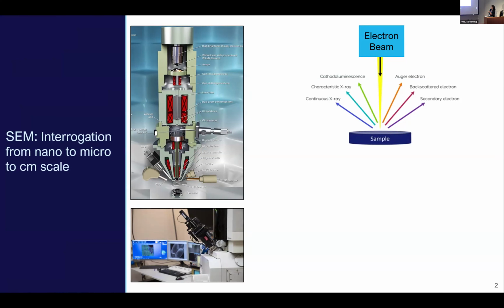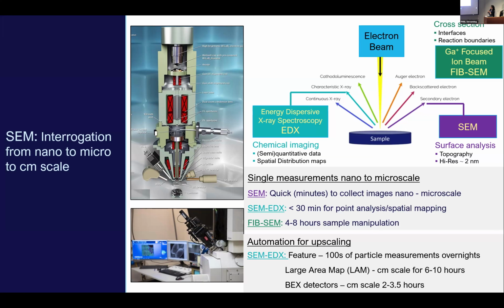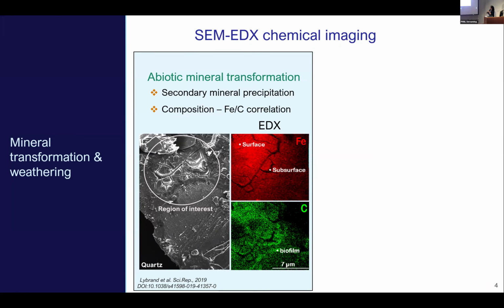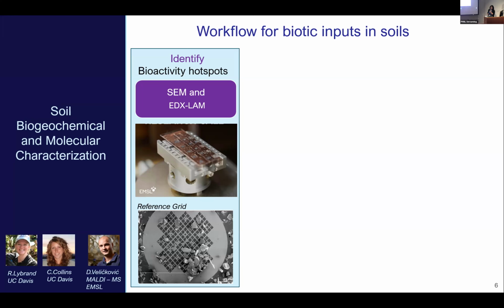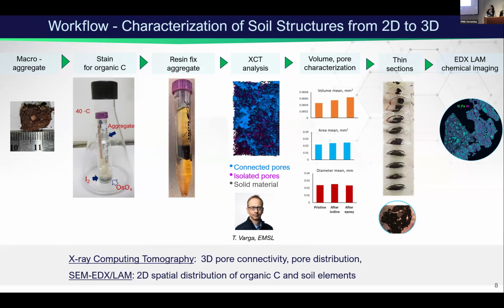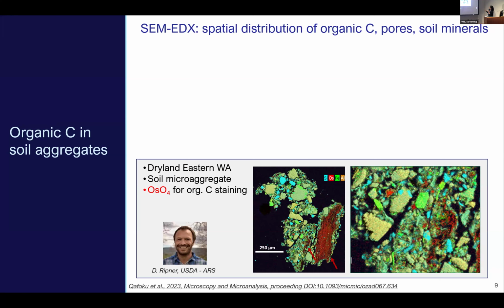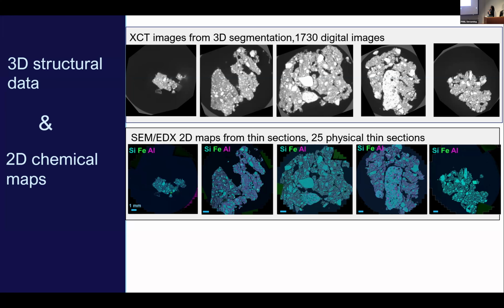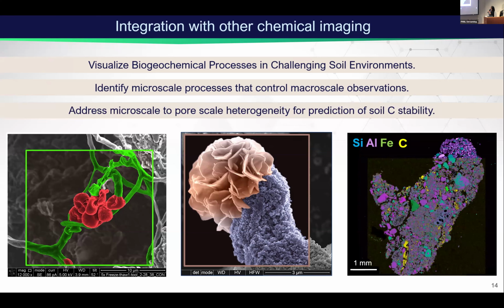2D-3D Biogeochemical Characterization of Soil Structures | Integrated Chemical Imaging Workshop